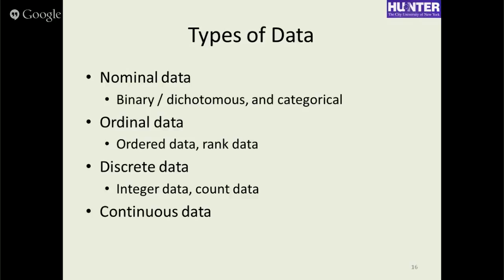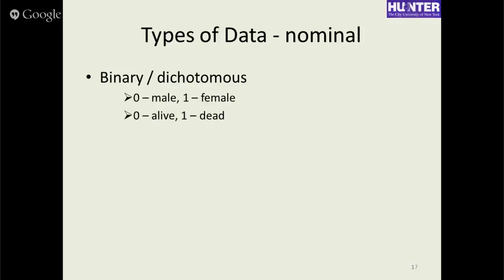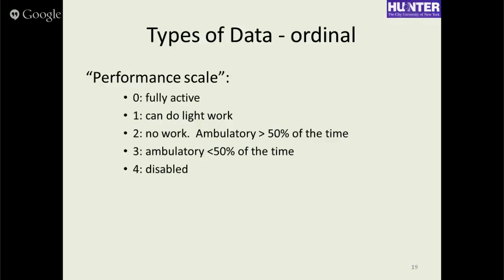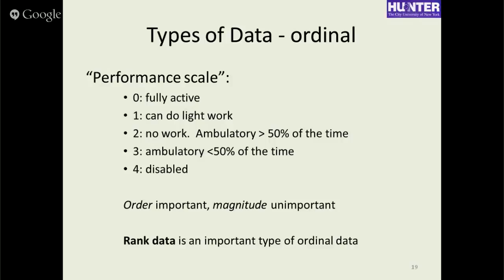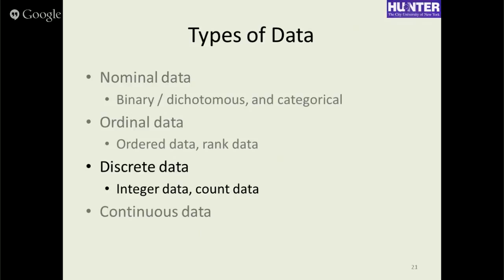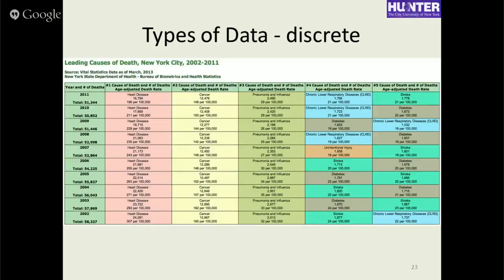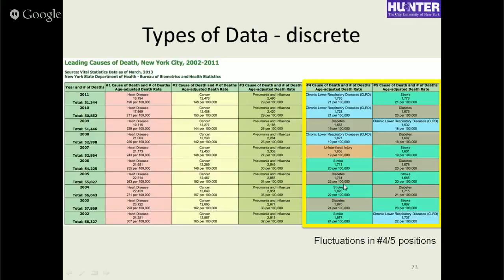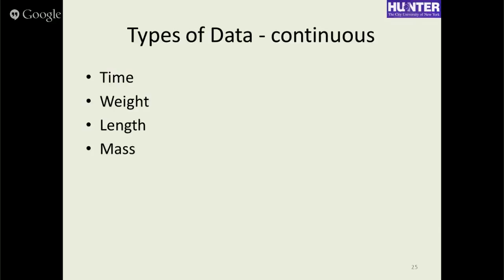4 Types of Data